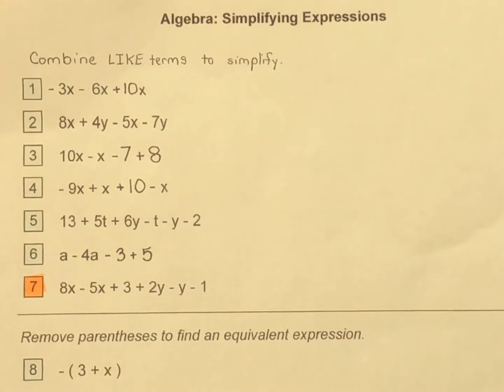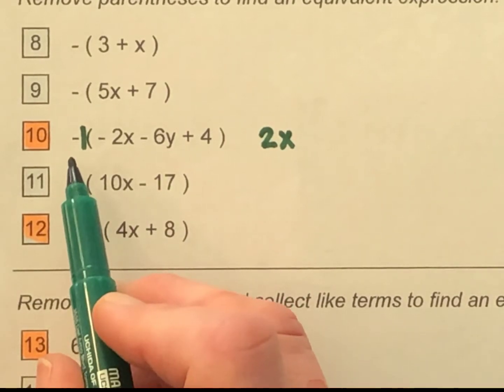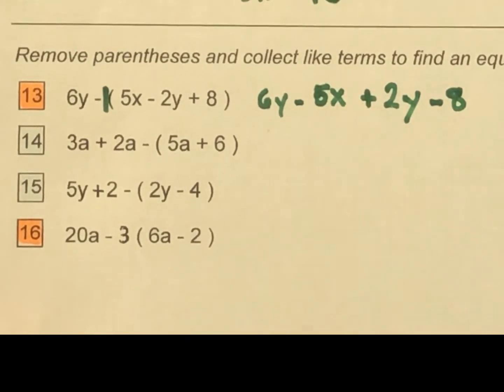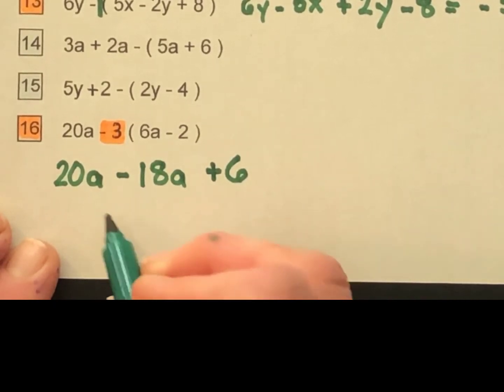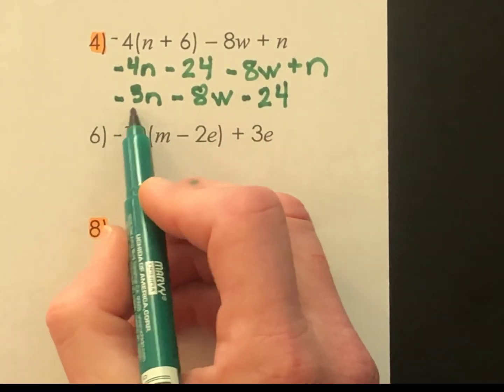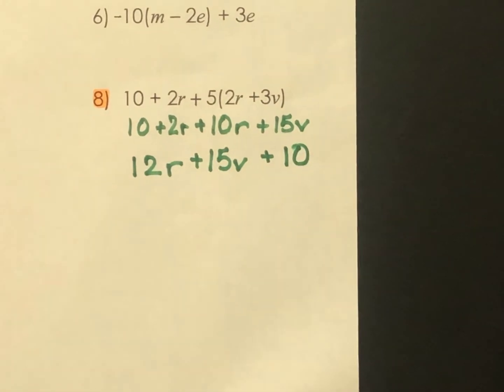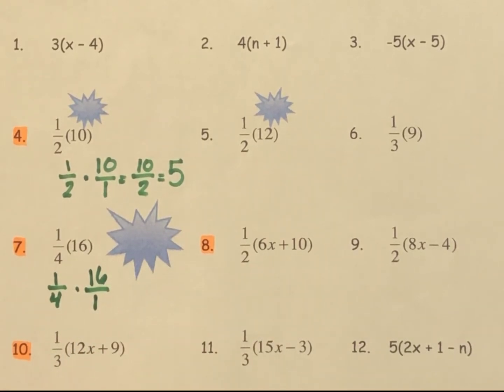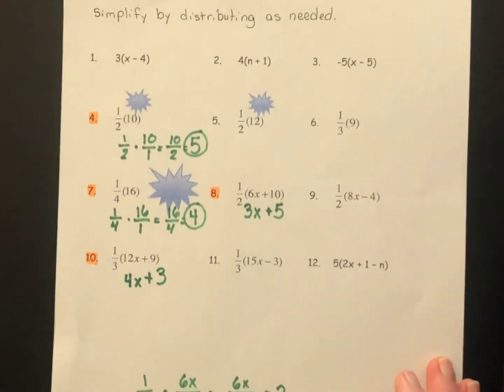Distributive Property p.12-14